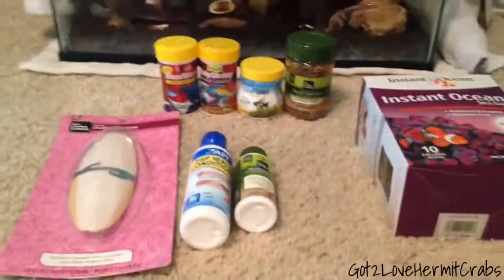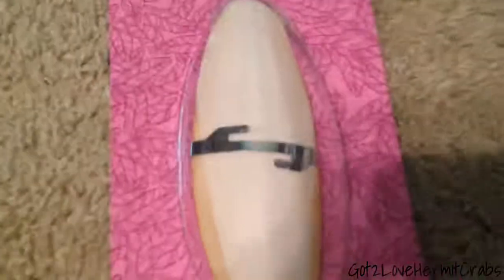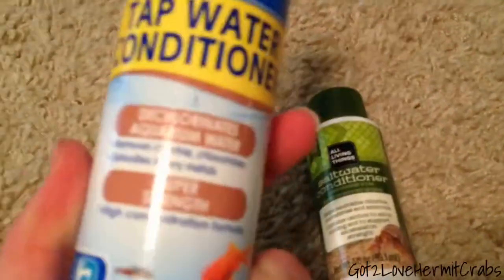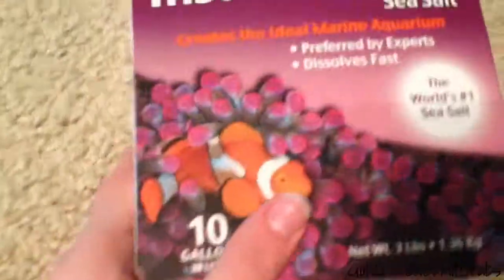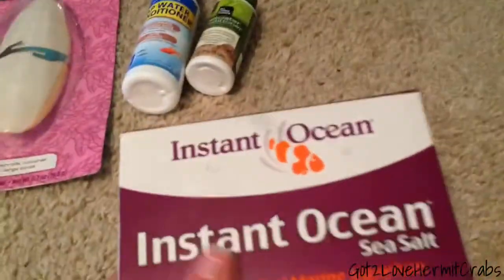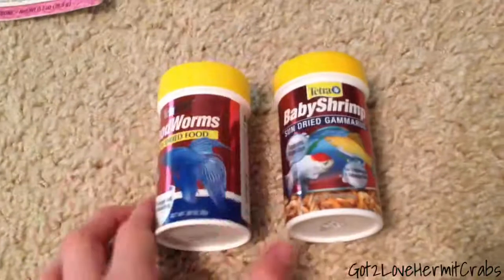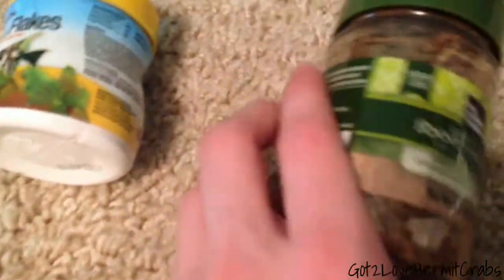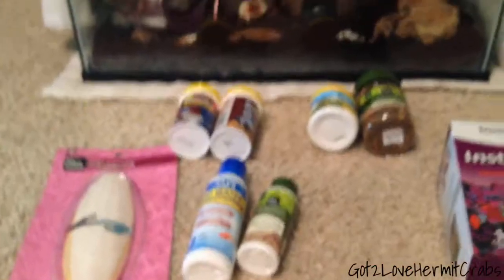Hermit Crab Haul!